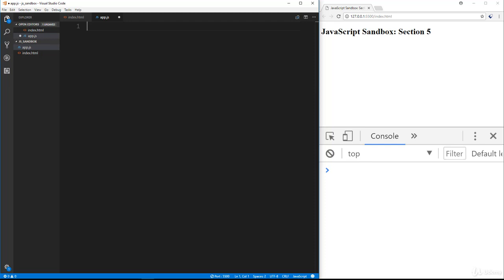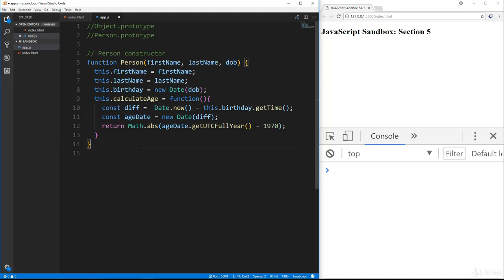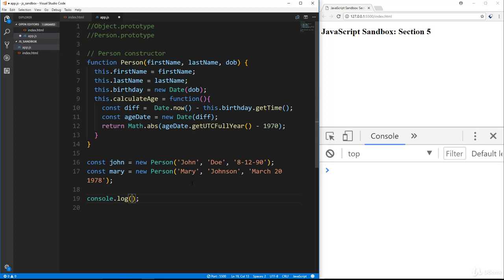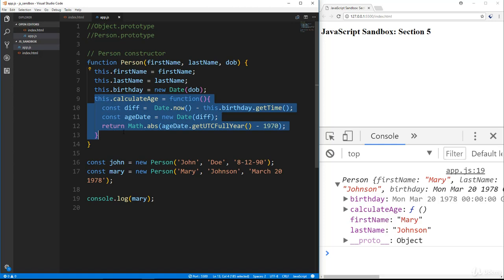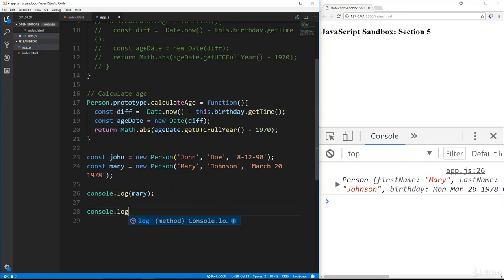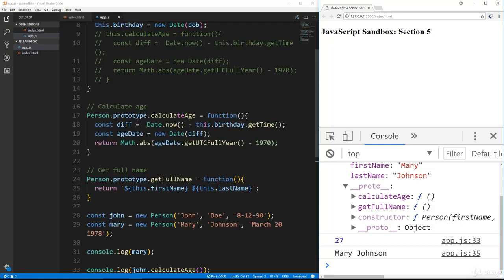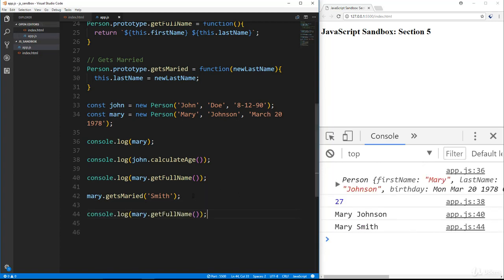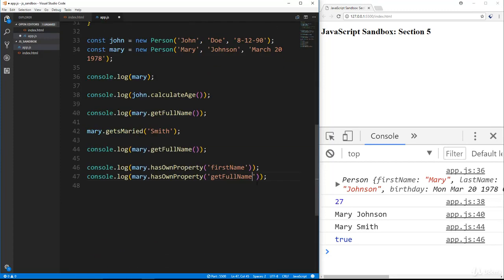45. Prototypes Explained